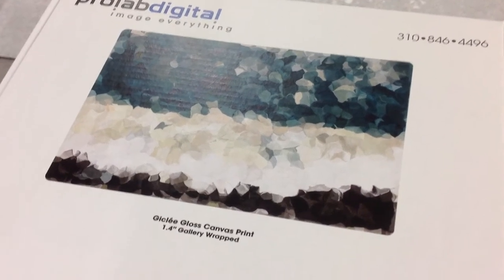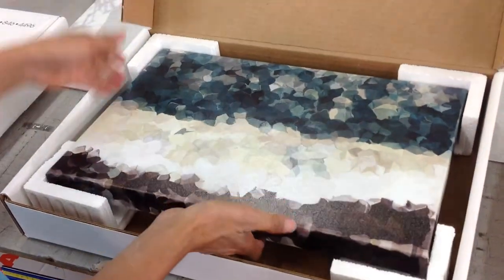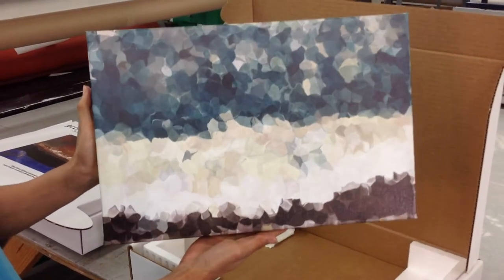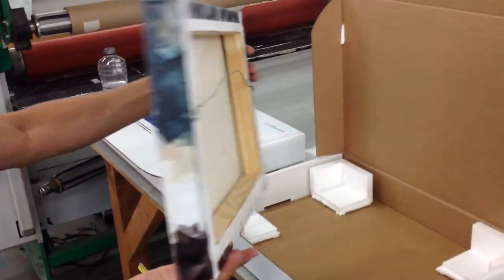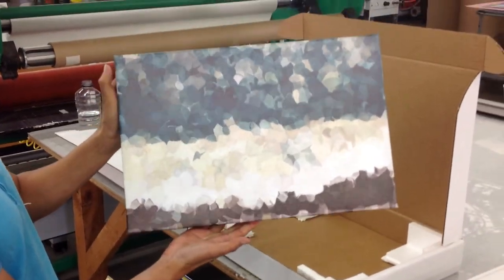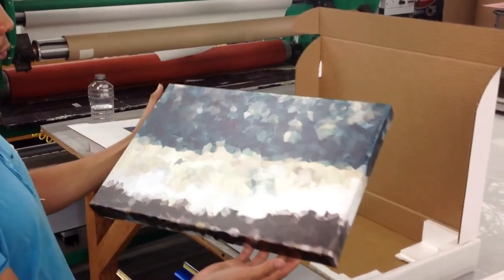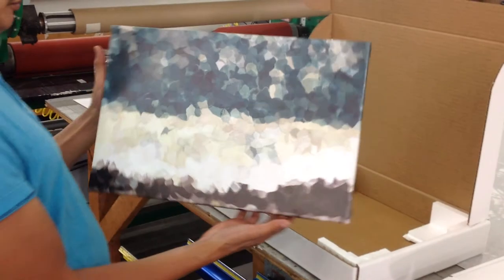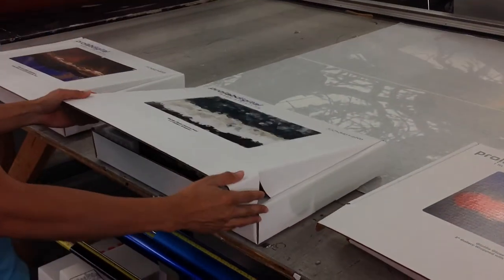Fine art Canvas Giclee Gallery wrapped stretched 1.4" wood frame Hilton Hotels wall decor samples.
Fine art Canvas Giclee Gallery Wrapped print stretched on 1.4" wood frame for Hilton Hotels wall decor samples.